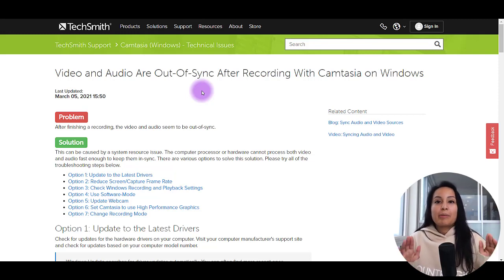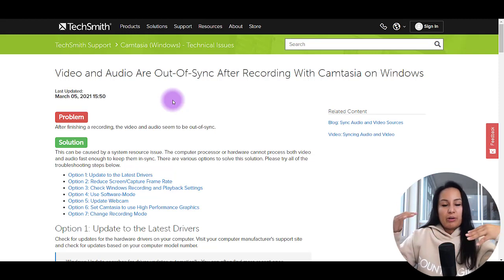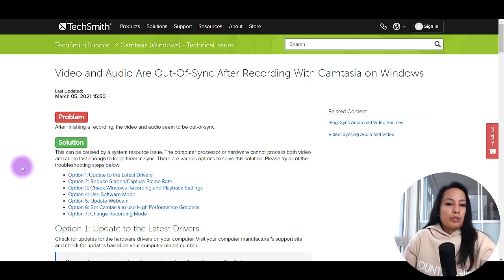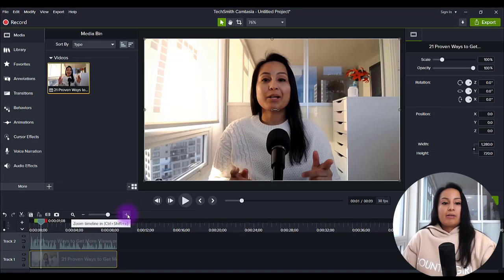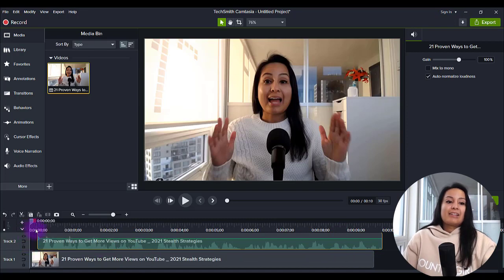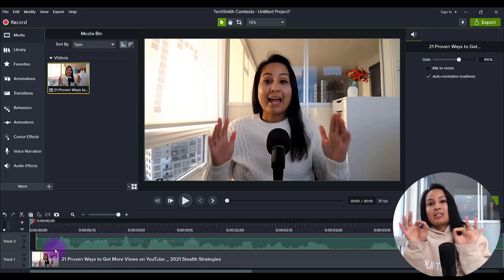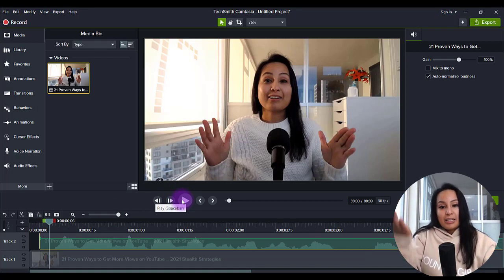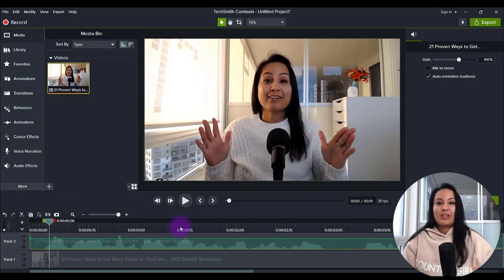Camtasia 2021: Video and Audio are Out of Sync | Easily Match Them Up!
In this video I'll show you my solution for when video and audio are out of sync in Camtasia 2021. Out of sync audio and video happens once in a while and it can be confusing for some. This simple solution will easily clear this problem up for you.

🎥 ➤ OUR FILMING GEAR:

✦ Cameras:

1. DSLR Camera: Canon M50

2. Webcam Camera: Logitech c930e

✦ Microphones:

1. USB Mic: Fifine Technology

2. Lapel Mic: PowerDeWise